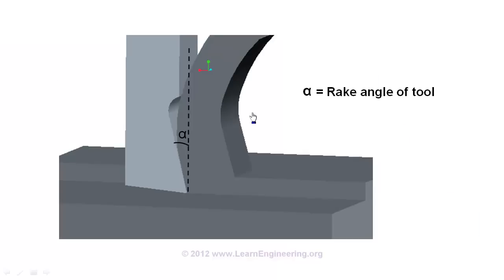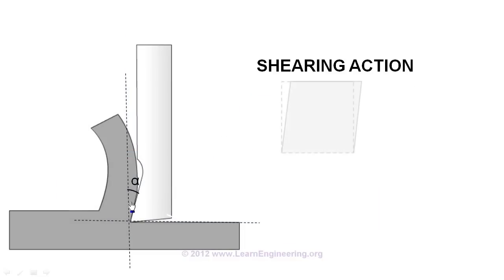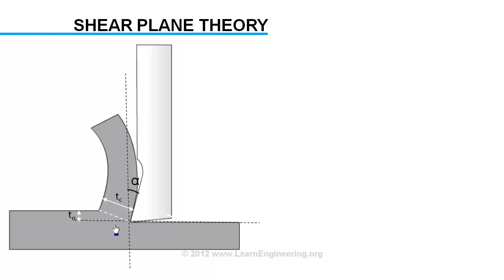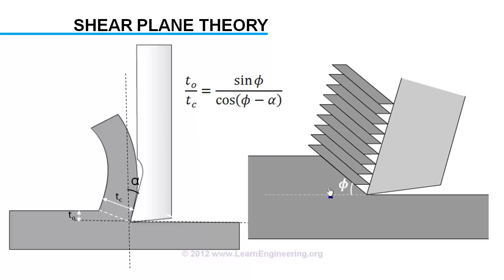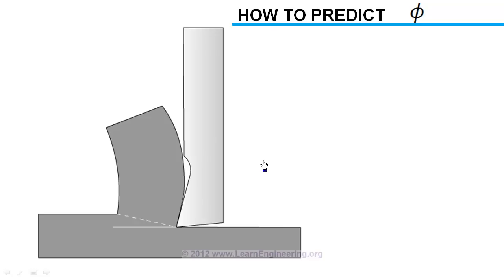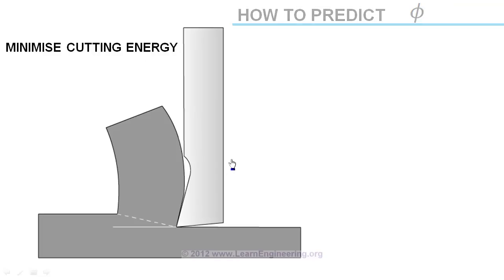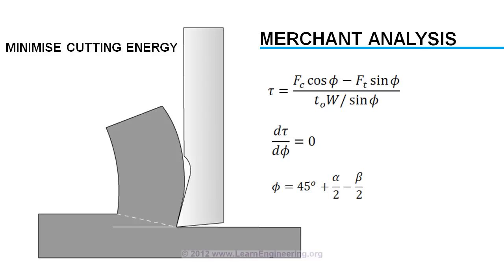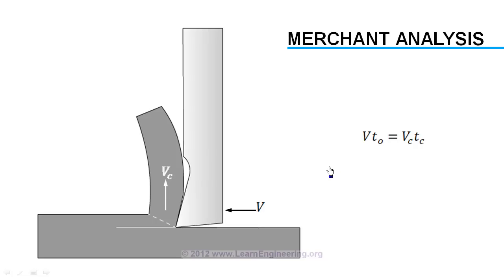Mechanics of Machining | Cutting Velocity Analysis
In this video lecture an introduction to mechanics of machining is given. Merachant analysis of predicting shear plane angle is described here in detailed way.